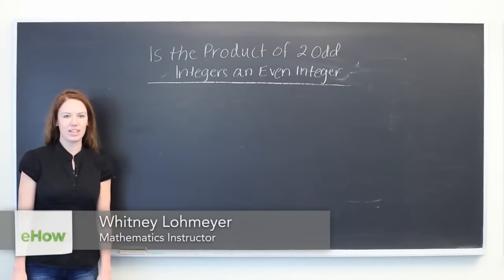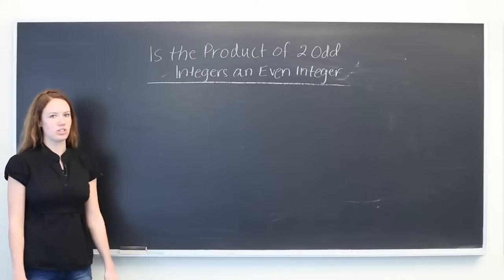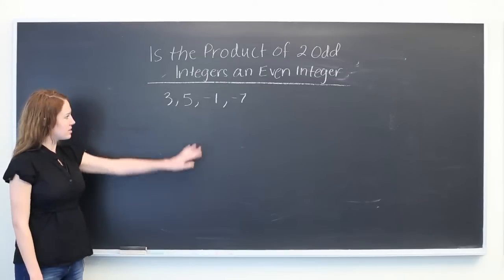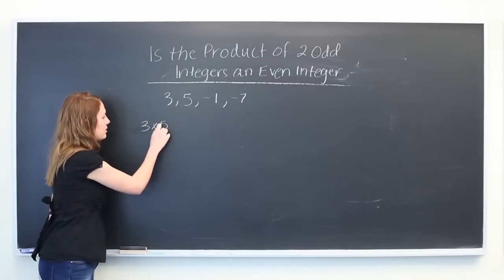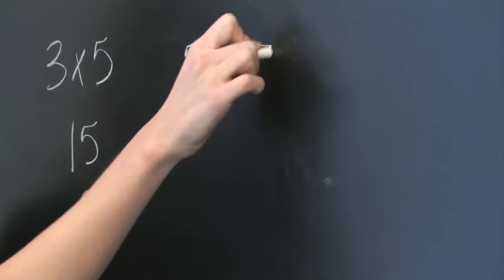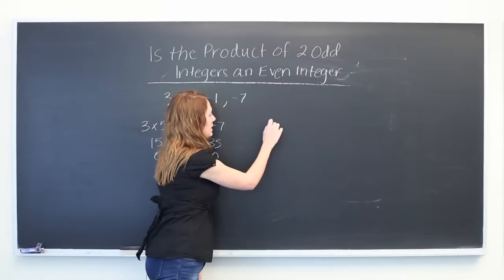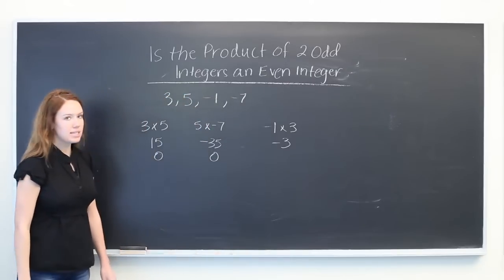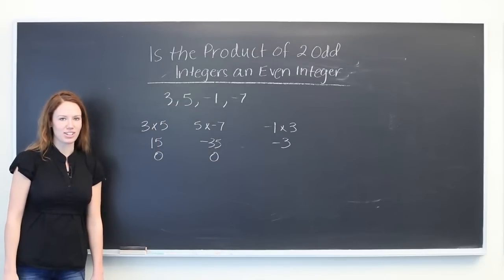Is the Product of Two Odd Integers an Even Integer? : Mathematics: All About Integers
The product of two odd integers will be a very specific type of term. Find out if the product of two odd integers is an even integer with help from an experienced math tutor in this free video clip.